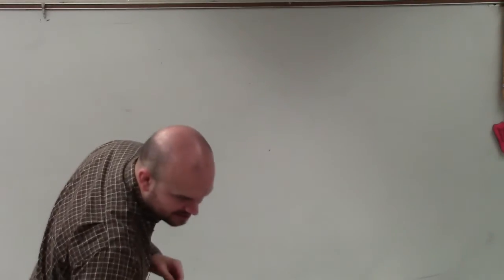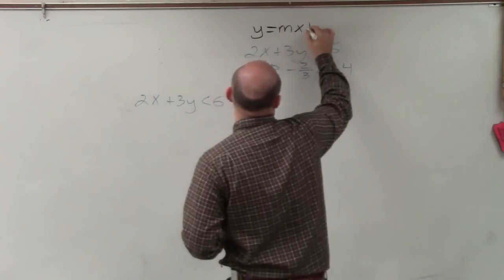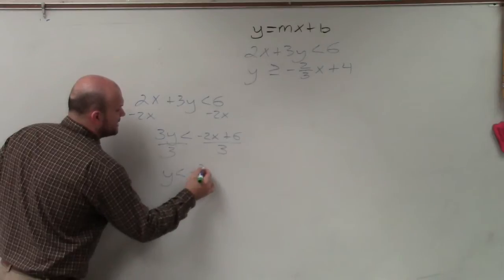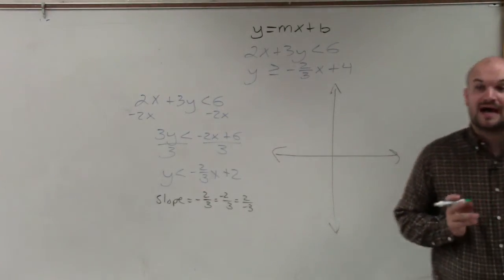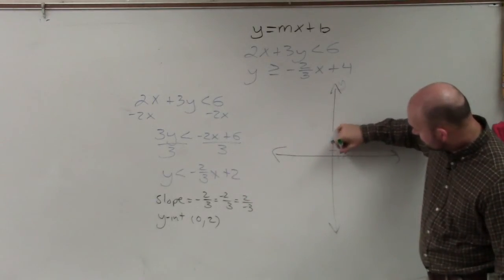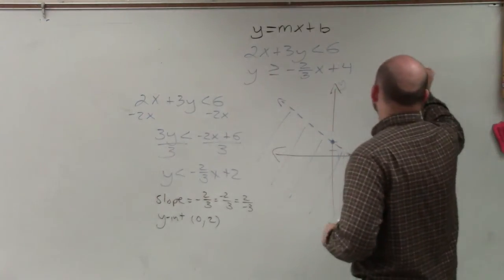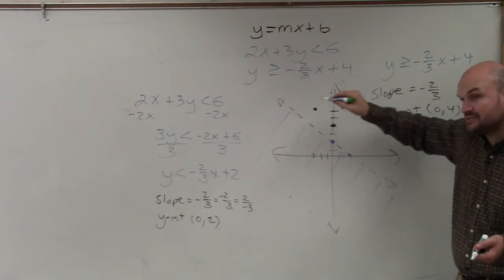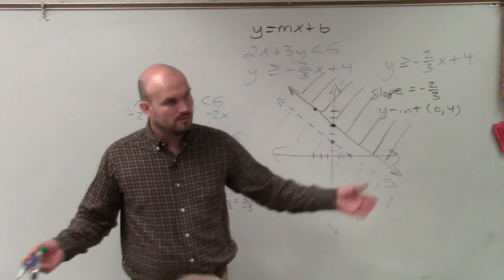Learn how to graph a system of linear inequalities in standard form